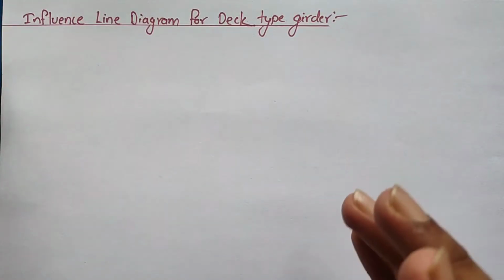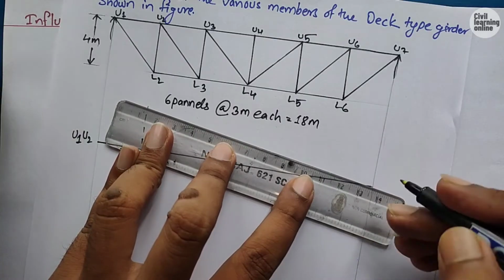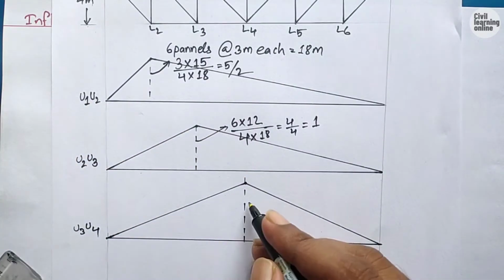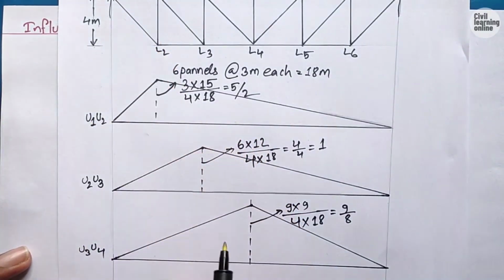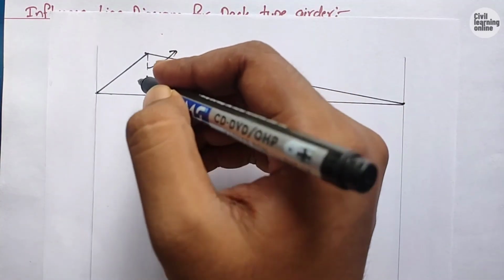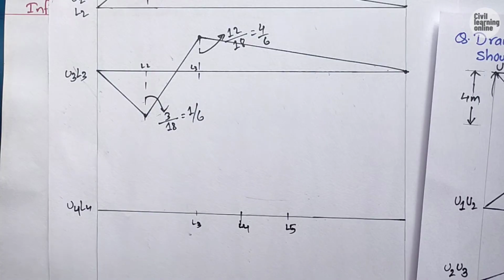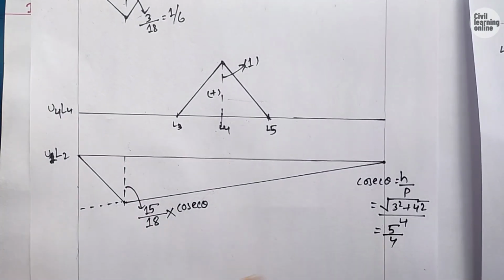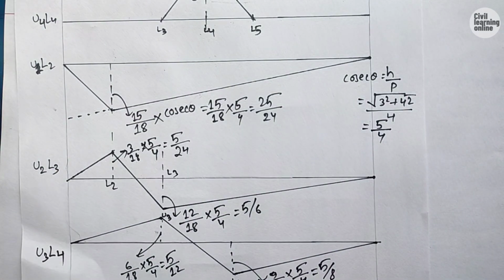Influence Line for Trusses diagonal Chord || Structural Analysis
Greetings to all of you,
Here is a video on Influence Line Diagram
For deck type girder. I have uploaded all the video that one must know if he or she is studying Influence Line Diagram. I even have created seperate playlist on Influence Line Diagram. So one you go through those videos you will be able to clear all your doubts related to ILD. And if you still have any confusion then you can directly write it to me.
And here I am providing some useful links.